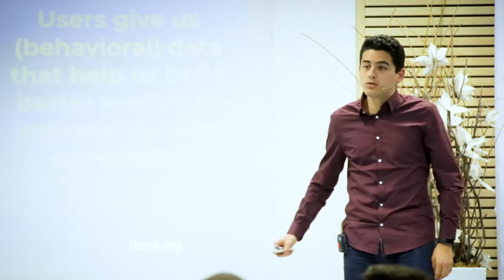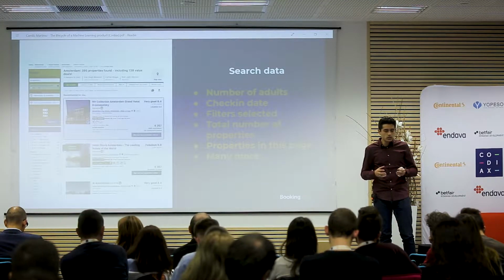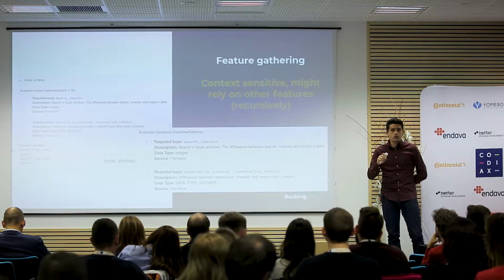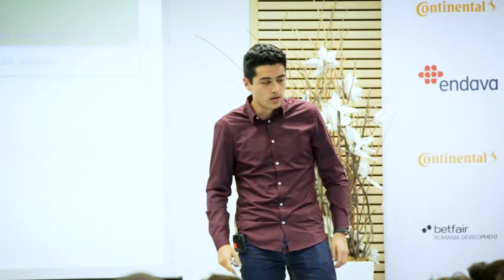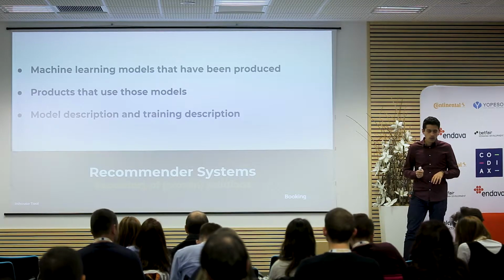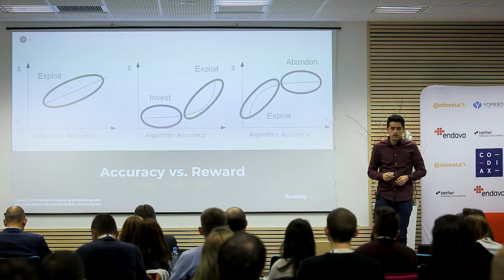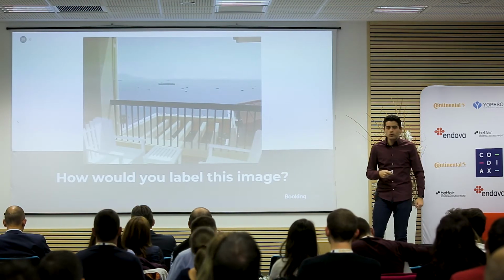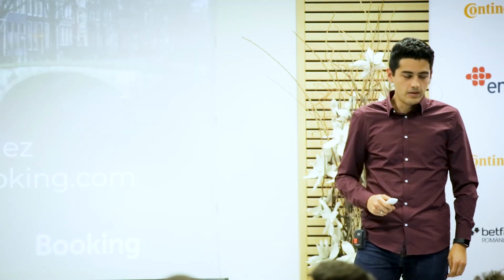Camilo Martinez (Booking.com) – The Lifecycle of a Machine Learning Product